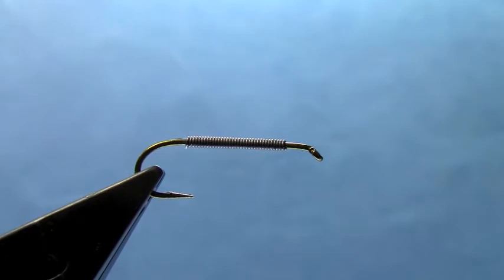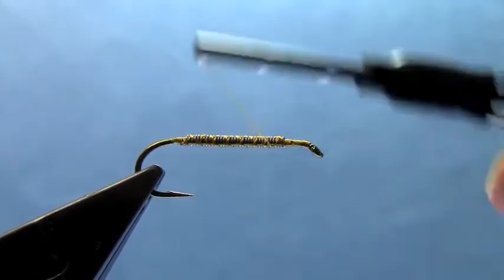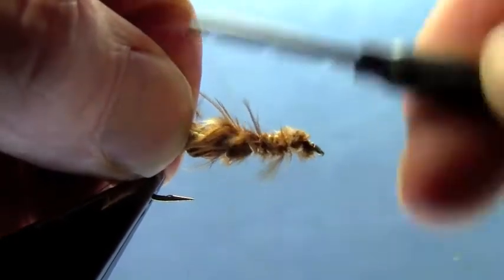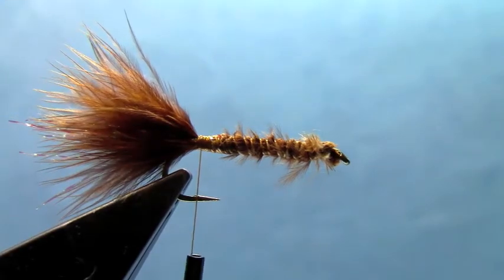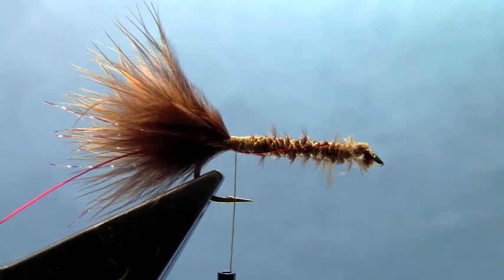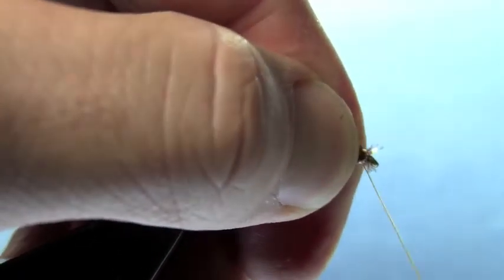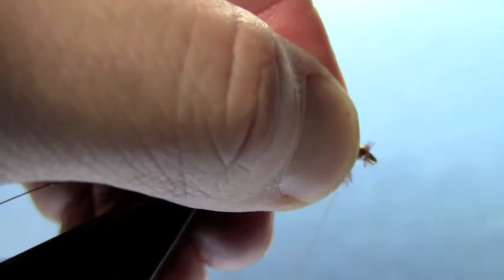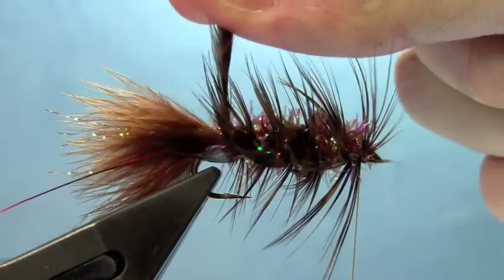Fly Tying with Hans: CRYSTAL WOOLY BUGGER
A classic fly for us here at Dakota Angler & Outfitter. We have used this fly for many years for black hills trout, bass, carp, and panfish. Tie it with or without a beadhead. Vary the colors from black to olive to brown. They all work. A great fly for a beginning fly tyer.